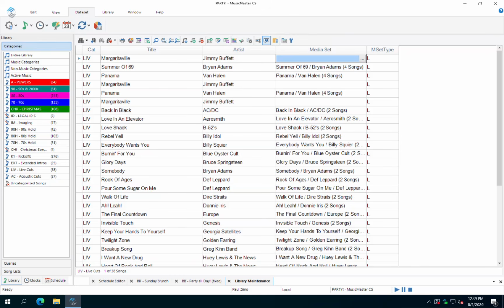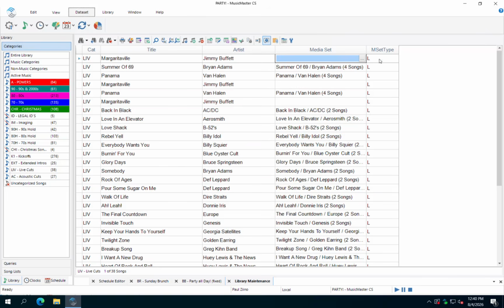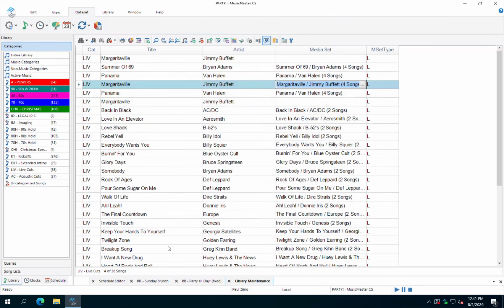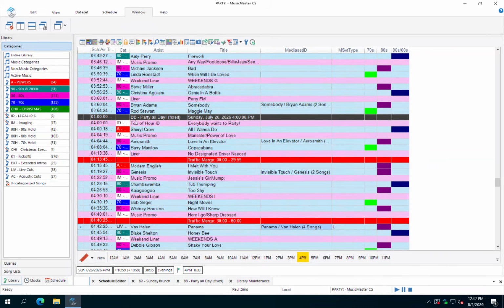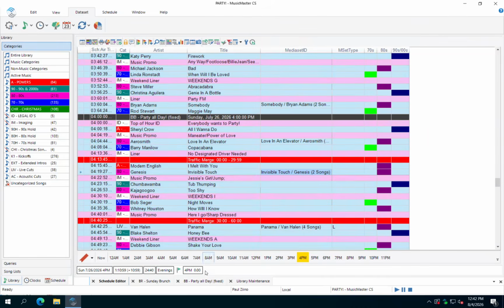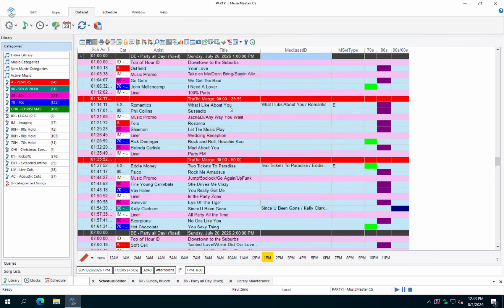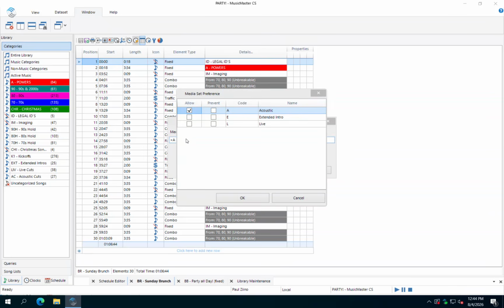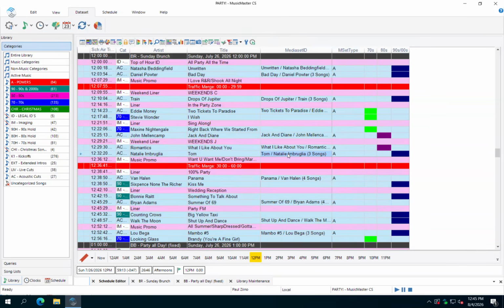New Feature: Media Sets in MusicMaster Client-Server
Introducing Media Sets, a new MusicMaster Client-Server feature that makes it easy to automatically schedule alternate versions of songs or easily replace a song with another version.